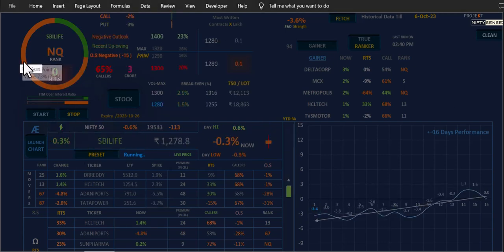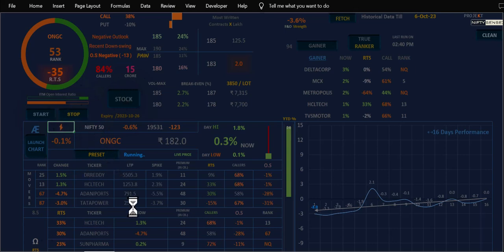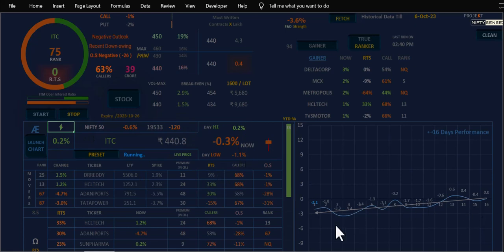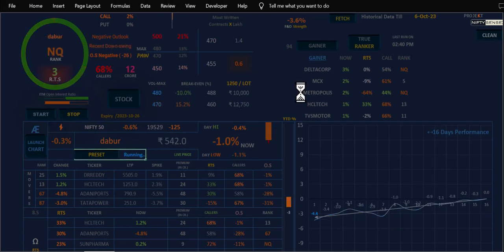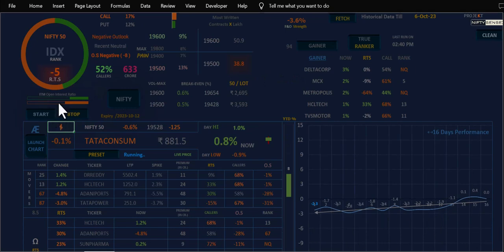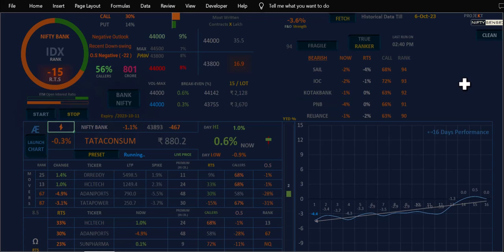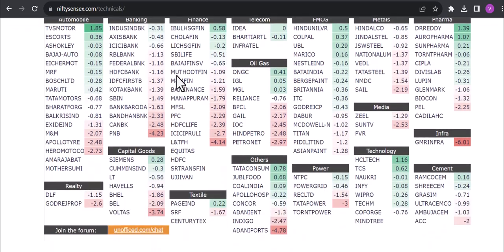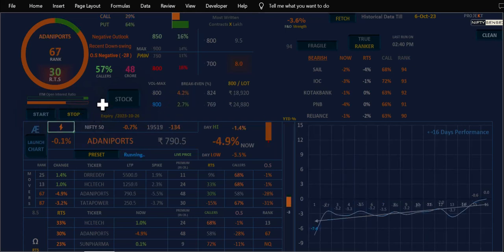Brief guide explaining the working on live market -9th October' 2023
Brief guide explaining the working on live market Niftysensex.com
VOLATILE STOCKS HUNTER
*It keeps searching entire market for violently moving stocks in real-time. Any sudden % drop or gain in last few seconds, and you will be the first to know!

*Plus, it handles all the option-Chain math for you, updating the option panel in real time so you can skip the calculations.

*Easily capture the short-term opportunities.

*Want to search for specific stocks Manually? No problem! Just type them in and start refreshing as needed.

SMART OPTION PANEL

*Smart option panel quickly does the hard math for option chain, showing you only the important stuff(I.e the Max Pain Point ,Volume gainers or the most written contracts) , so your eyes only sees the important things in crisp manner.

*It also helps you understand the trend and the stock’s Sentiment, making it easy to grab quick trading opportunities.

*You can switch to ‘Nifty’ or ‘Bank Nifty’  on dashboard by just one button click – it’s that simple:)

TRUE RANKER FEATURE TO BRING THE BEST FROM THE ENTIRE MARKET
 * ‘TRUE RANKER’ feature keep you ahead, it can sense & compare all the stocks by specific algorithms.

*This scans the entire market, each & every single Stock/strike at once , in just few seconds, conclude the  RTS (Real-time Strength) of each stock.

*On the dashboard, it displays the top results, but on a separate tab, you can access the entire list of 200 F&O stocks sorted by RTS, complete with Stock Health and potential. It’s the best way to control everything with just a few clicks.

*And it doesn’t stop there. It not only provides RTS and the top results but also ranks the stocks & plot against each stock so next time when the stocks pop up with high gains so that time you know that what to do next.

SIMPLE AND QUICK TREND DISPLAY ALONG WITH YTD%
*Simplest chart which  displays the trends for stock being reflected in Active Stock section ⚡  ,or for the index if the Nifty or Bank Nifty Mode is selected , you can just change the mode to stock to index by one button click :)Each second is more valuable !.

*It also shows the RTD%, which tells you how much return the stock has generated in the current year

*To stay up-to-date ,Don’t forget to press the ‘Fetch’ button once every morning so all the backend data of your file is perfectly alligned.

REAL TIME MARKET SHAKERS & RTS SUPREME STOCKS
*This additional dashboard displays the market movers.

*Just below that, you can find the RTS (Real-Time Strength) supreme stocks that have the potential to break out.

*To stay updated on this, simply remember to click the ‘True Ranker’ button every 15 minutes. Because opportunity keep creating in the market so why stay behind ?